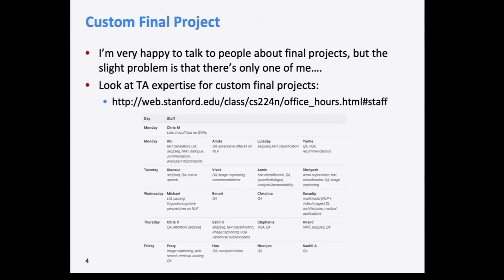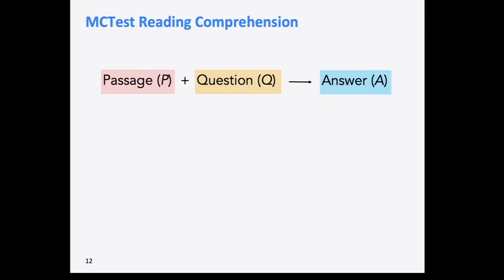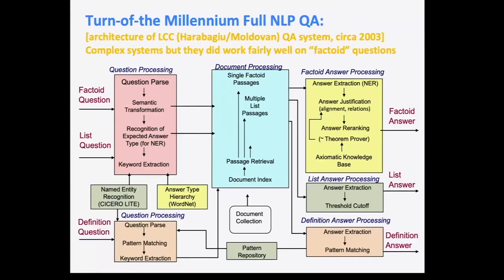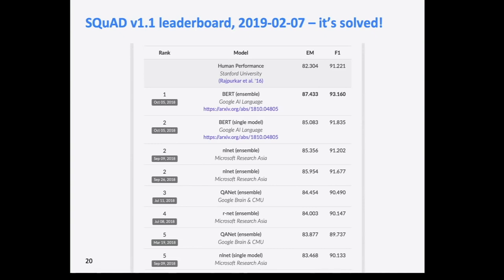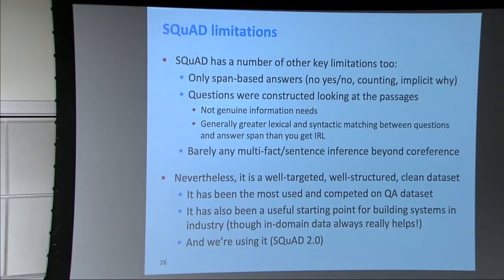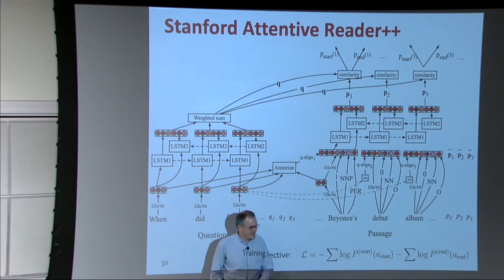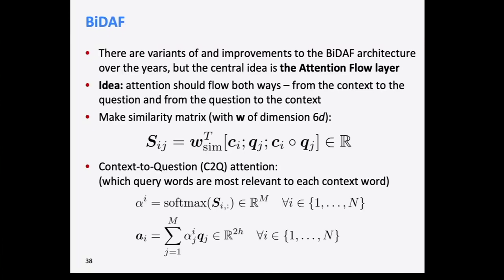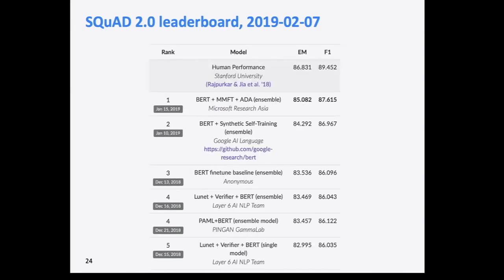Stanford CS224N NLP with Deep Learning Winter 2019 Lecture 10 – Question Answering